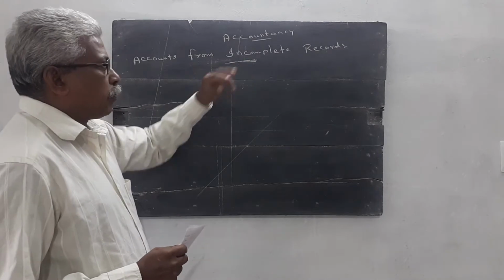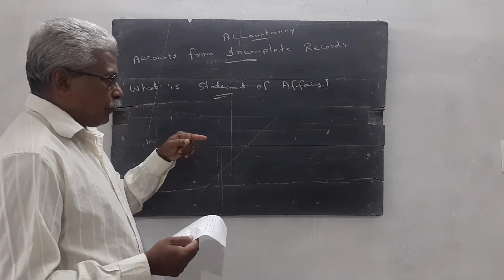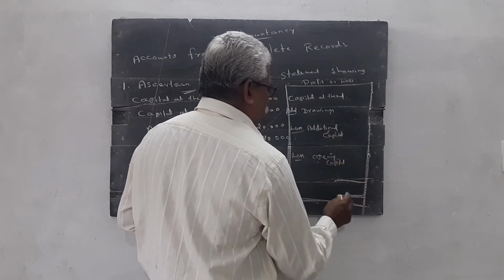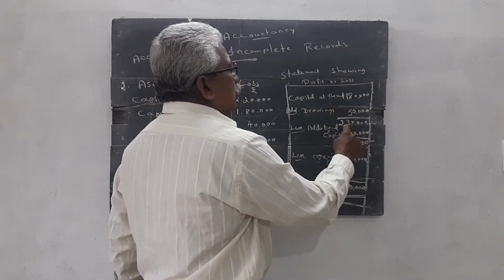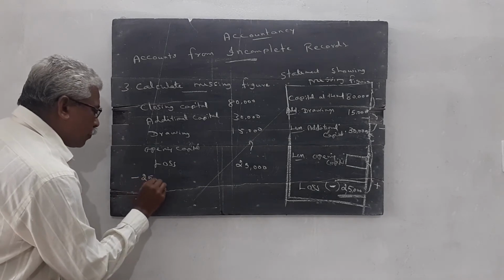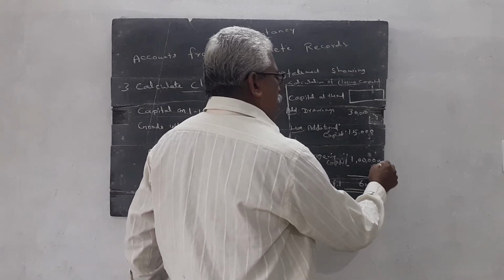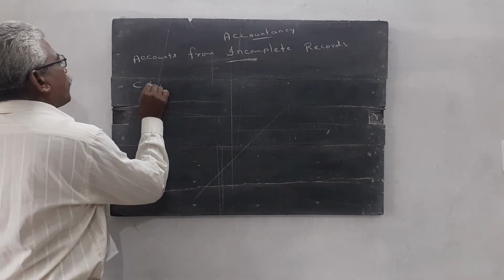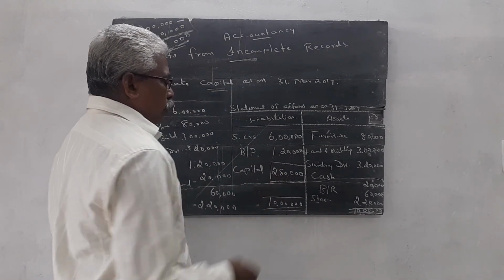Accounts from incomplete records